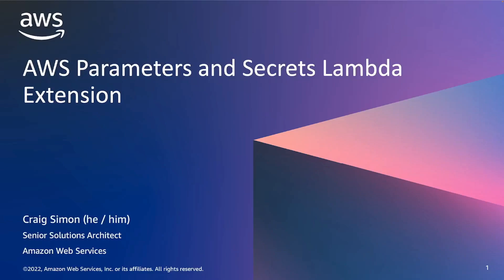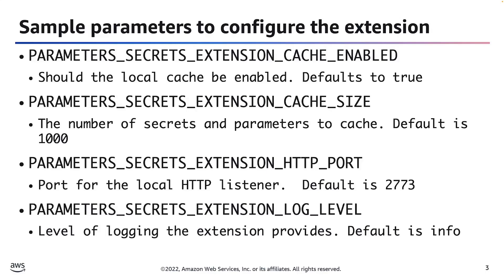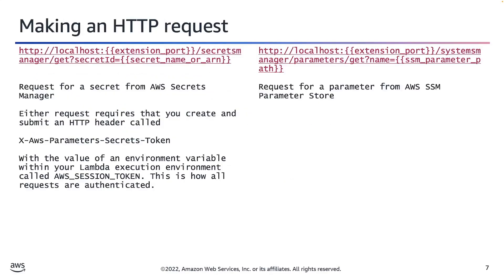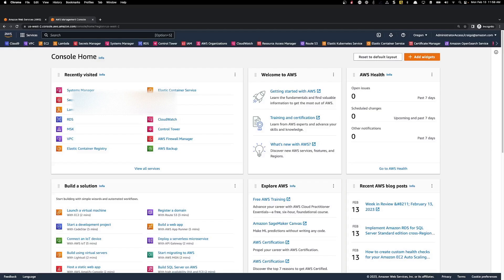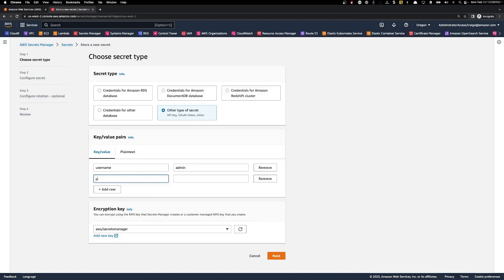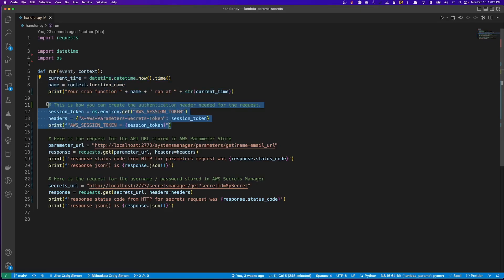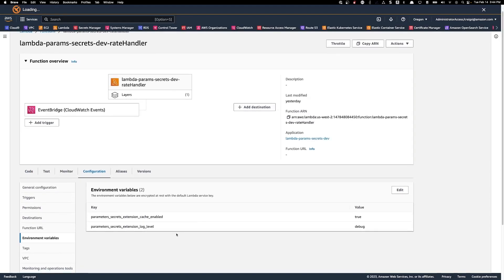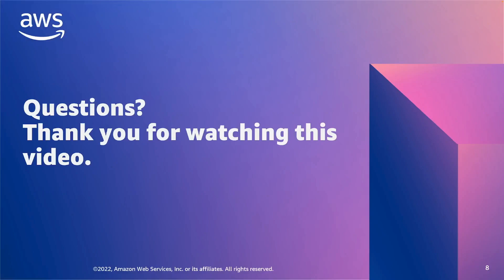AWS Secrets Manager - AWS Parameters and Secrets Lambda Extension | Amazon Web Services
The AWS Parameters and Secrets Lambda Extension is a convenient method for AWS Lambda users to retrieve parameters from AWS Systems Manager Parameter Store and secrets from AWS Secrets Manager.

AWS Lambda customers can leverage this extension to improve their application performance as it decreases the latency and the cost of retrieving parameters and secrets. Previously, customers had to initialize either the core library of a service or the entire service SDK inside a Lambda function for retrieving secrets and parameters, now they can simply use the extension.

This lightweight and easy-to-use extension caches parameters and secrets, and persists them throughout the lifecycle of the Lambda function. The extension runs inside an isolated execution environment using the same permissions as the role of the user running the Lambda function.